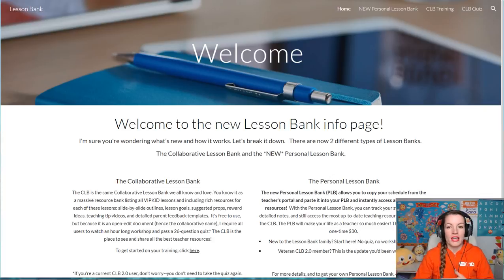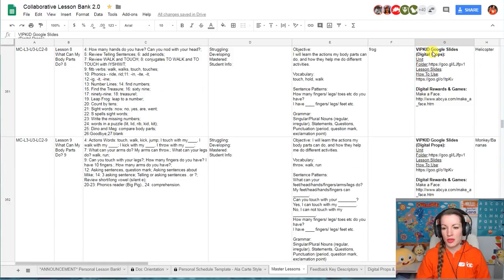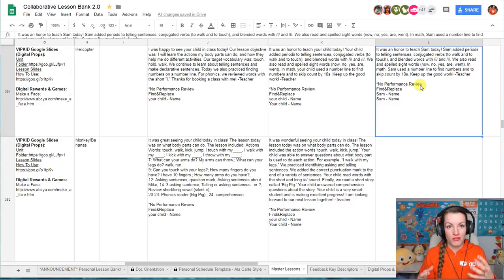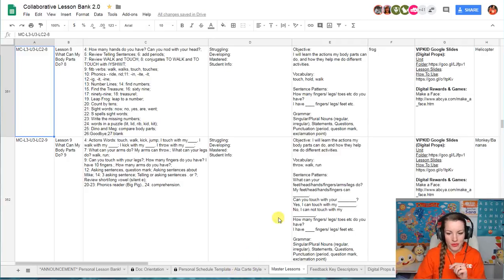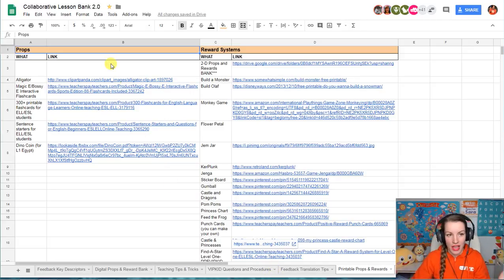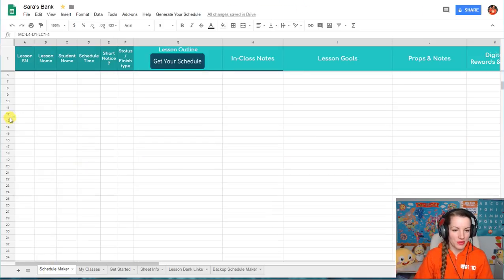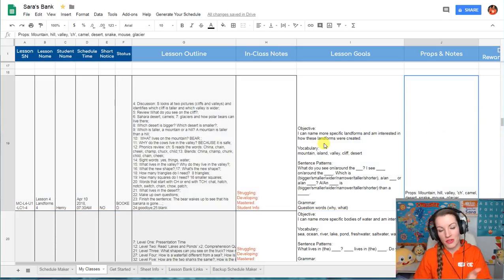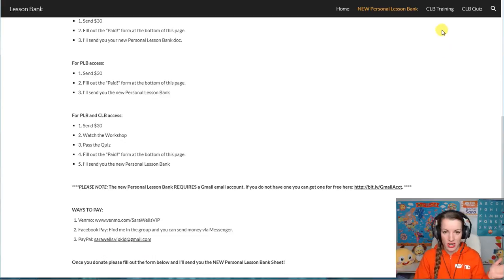VIPKID New Teachers! Intro to the CLB & PLB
Introducing the NEW Personal Lesson Bank and Collaborative Lesson Bank for NEW TEACHERS or new to the Lesson Bank teachers!!

What is the CLB? What is the PLB? Are they free? Is it hard? Is it worth it?
I answer all these questions, give you a glimpse into the docs and more!

Happy Teaching

-Sara

As always if you are interested in applying to VIPKID and would like me to coach you, apply or use my code: 01ADK8.